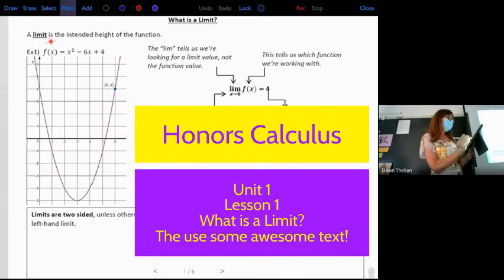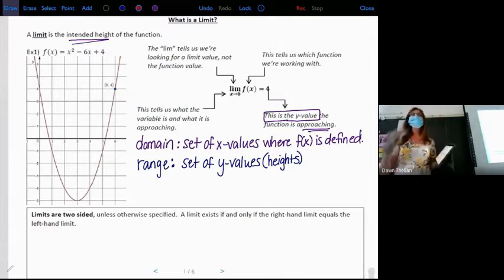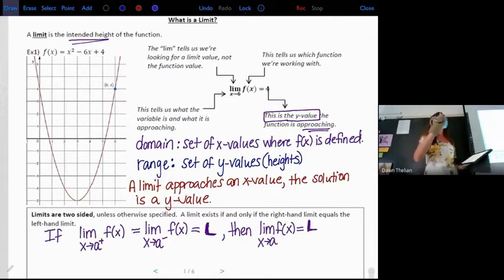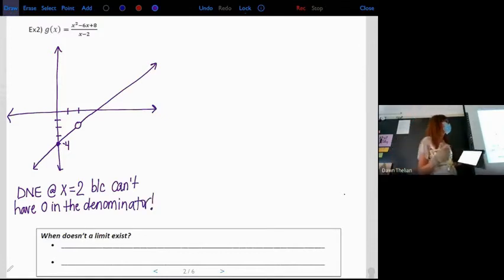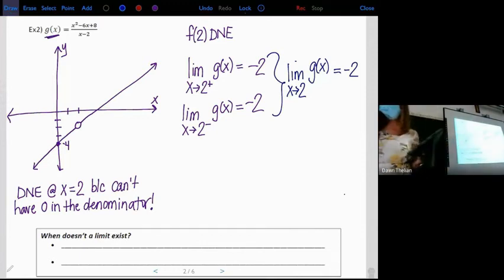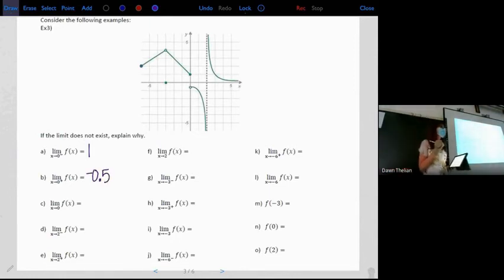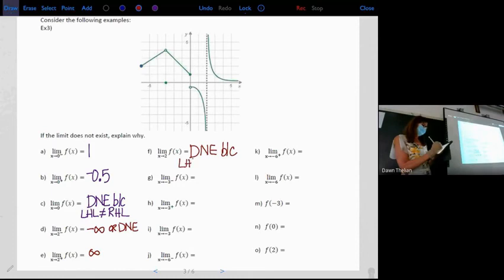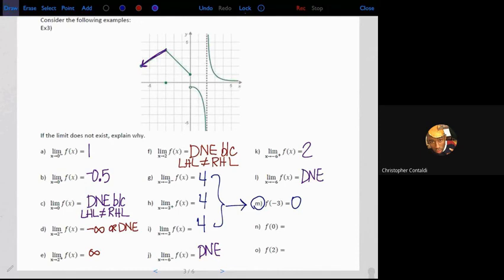Honors Calculus Unit 1-Lesson 1-What is a limit?